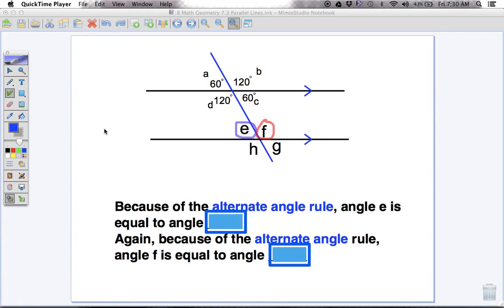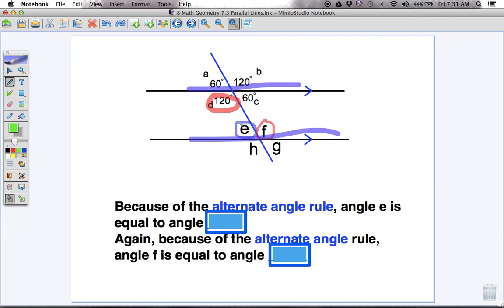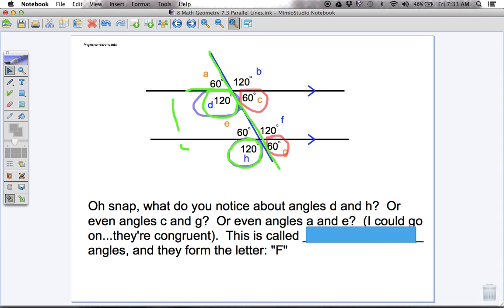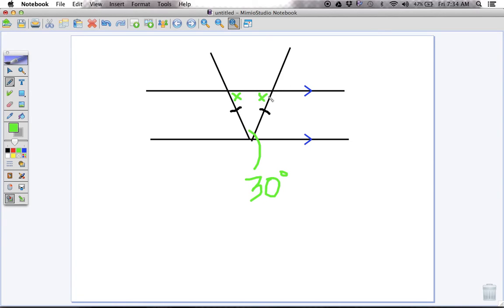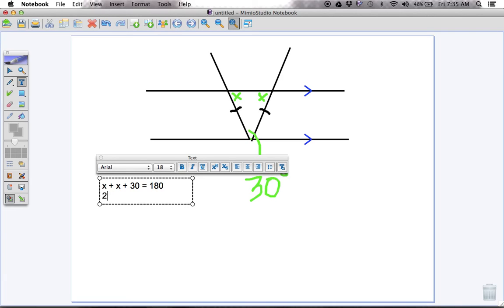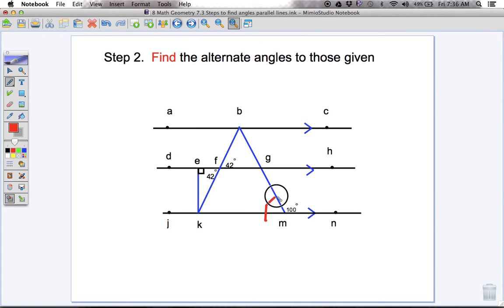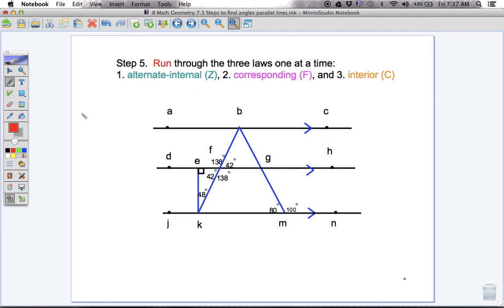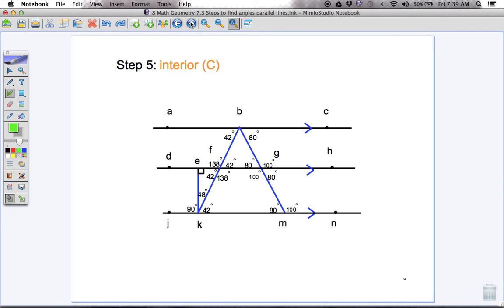8 Math 7 Angle Properties Test Review